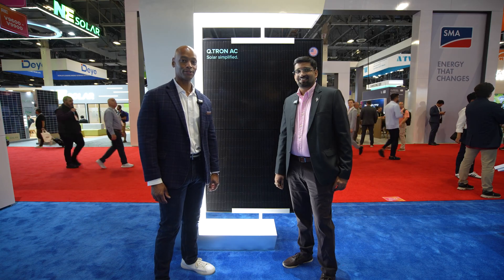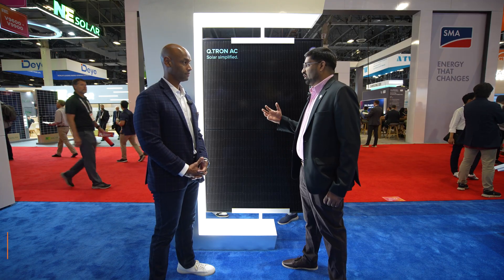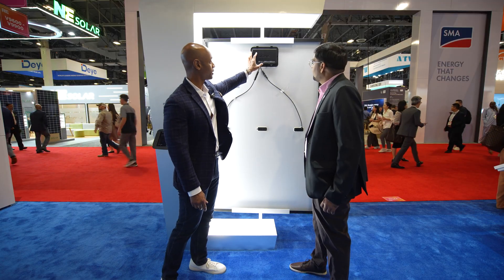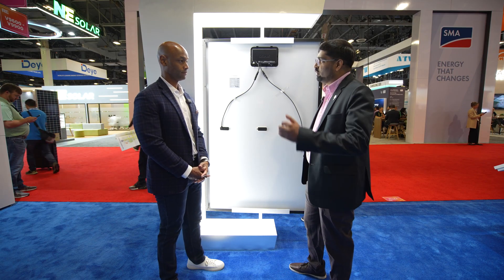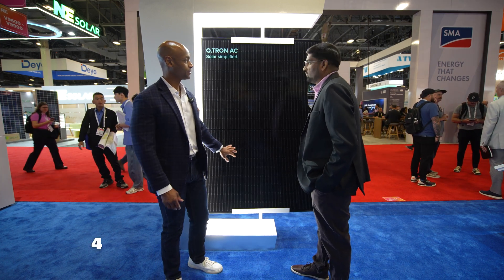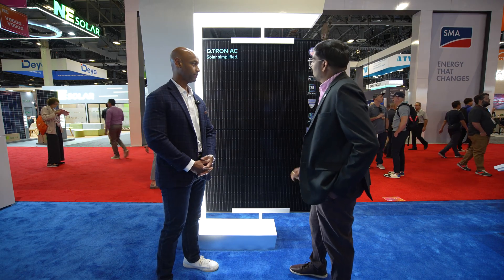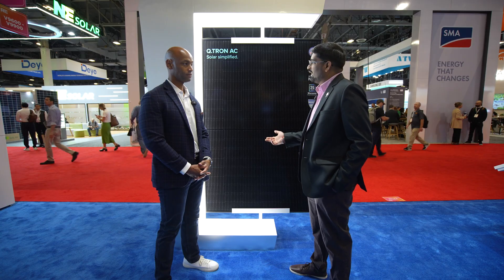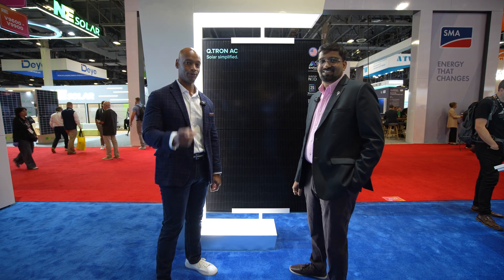Qcells AC Solar Module with Integrated Micro Inverter | Streamline your solar installation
-- Links --